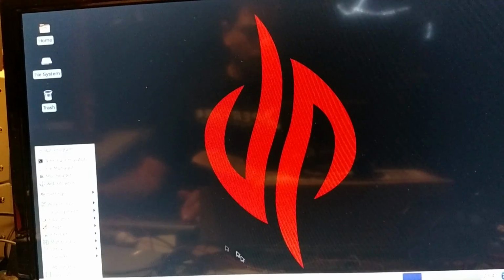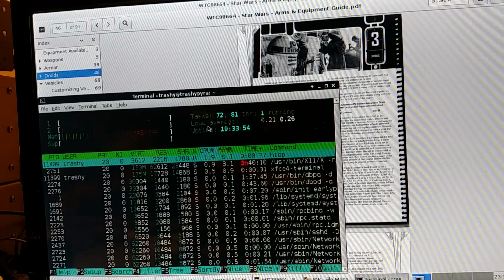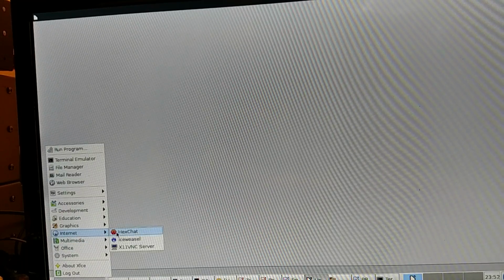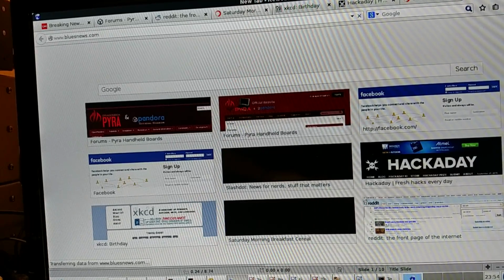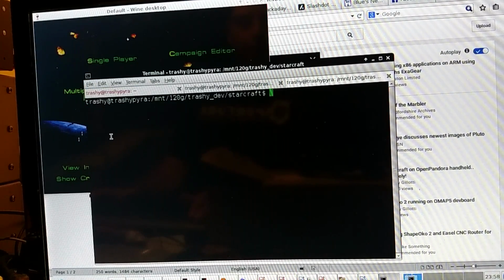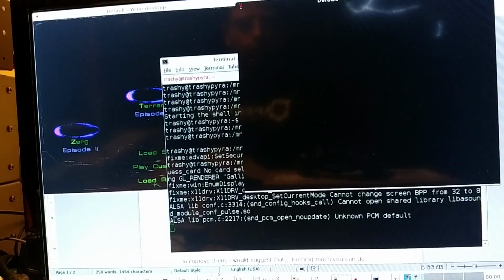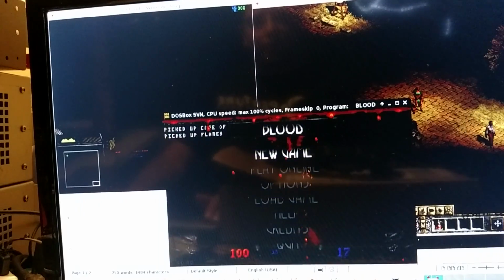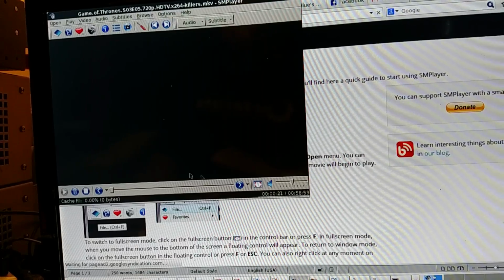OMAP5 devboard running a metric ton of things